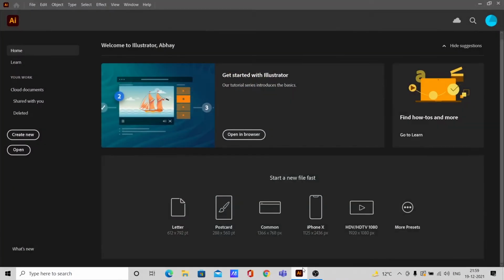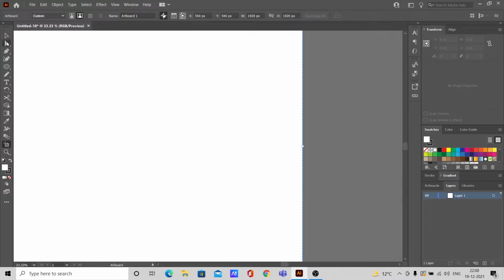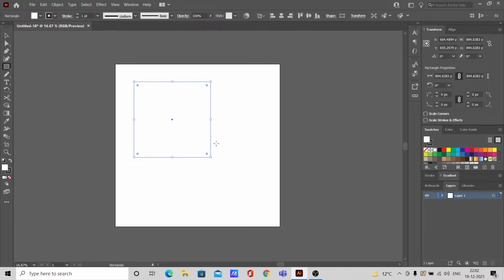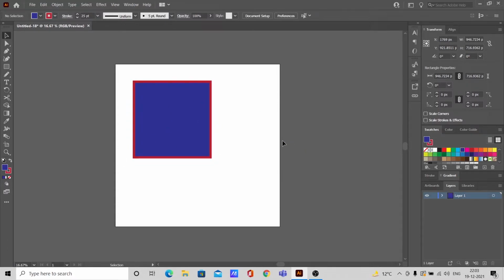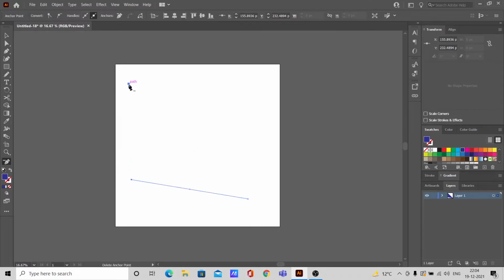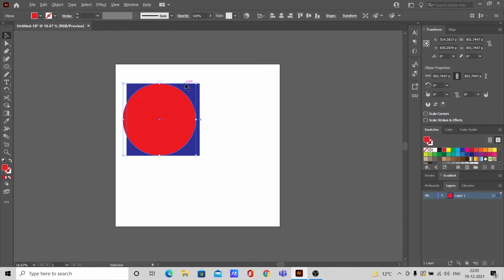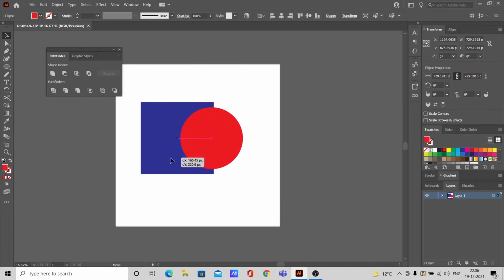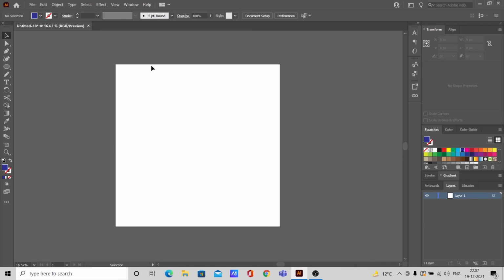Quick Illustrator tutorial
Waddup guys. This video is on Illustrator and how to learn the basics fast. I hope the video and the tools I covered will help you grasp the fundamentals. I tried to make it a quick video so please pause if you guys feel I am going faster.